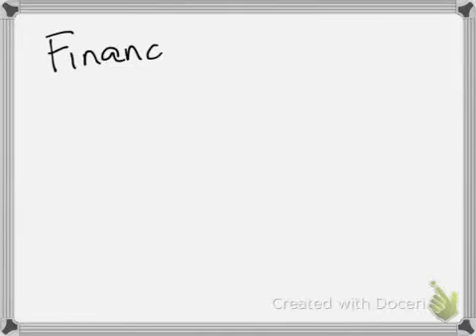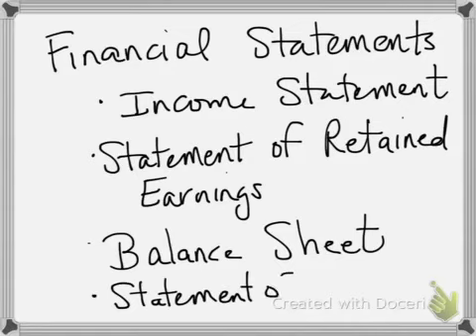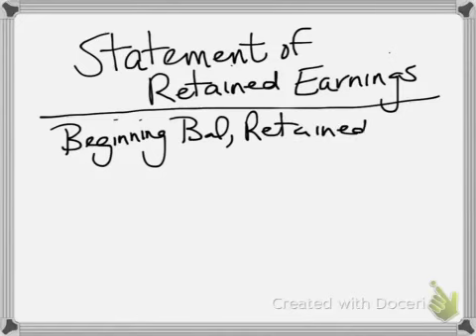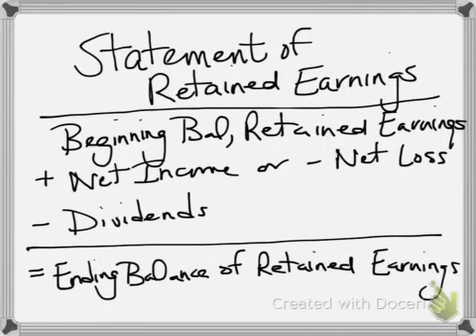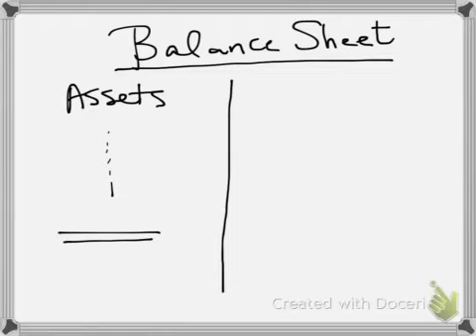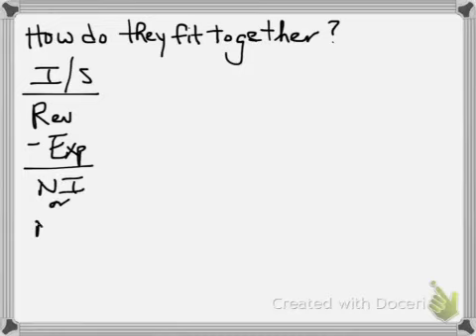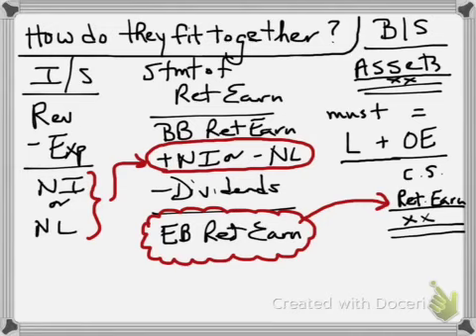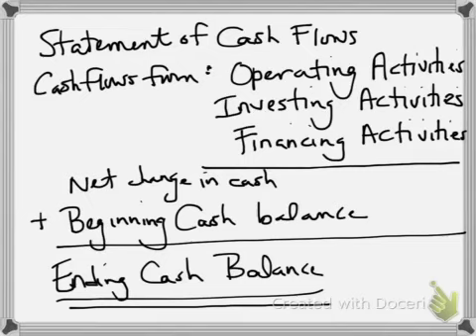Intro to Financial Statements